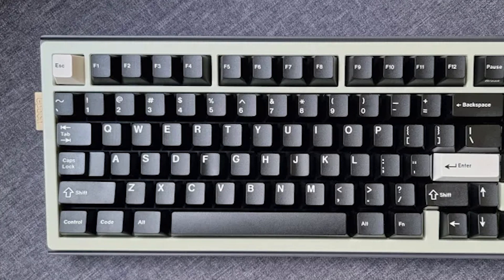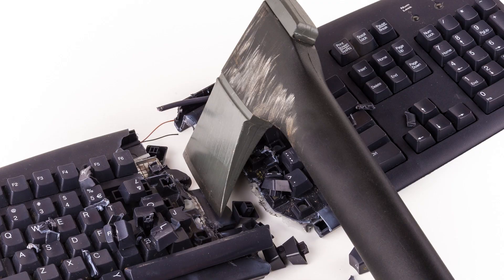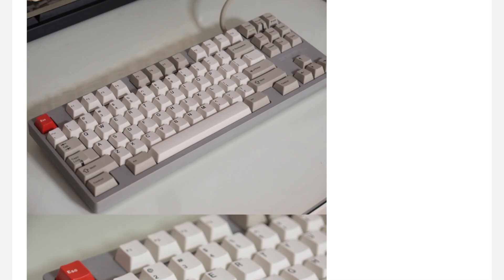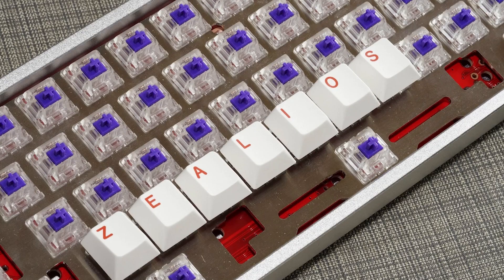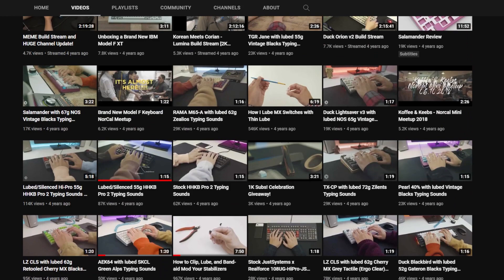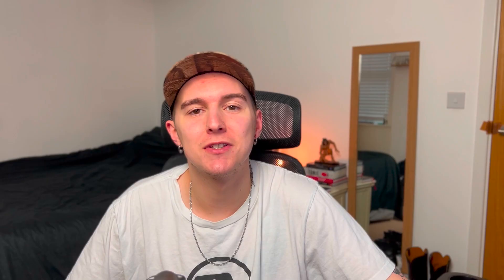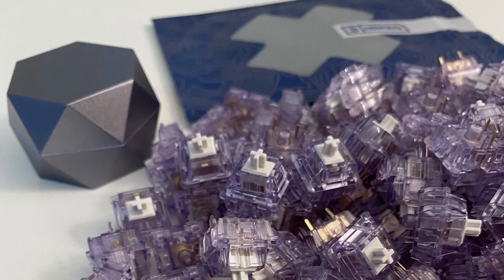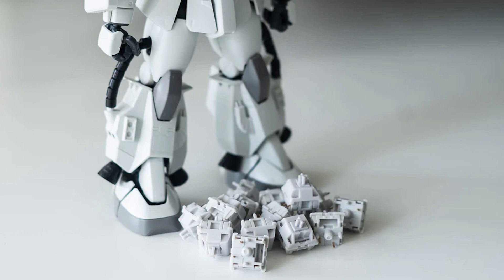The Evolution of the Keyboard Hobby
Ever wondered how the keyboard hobby came to be? Time to do some learning! PS I am sorry I can't pronounce r/mk properly, I am only human x

00:00 - Introduction
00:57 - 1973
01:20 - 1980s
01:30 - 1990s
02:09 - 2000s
02:44 - Early 2010s
03:38 - End of Cherry's Patent
04:22 - Early 2010s Artisans
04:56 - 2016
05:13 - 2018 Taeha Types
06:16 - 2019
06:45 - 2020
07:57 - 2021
09:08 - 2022 and final thoughts